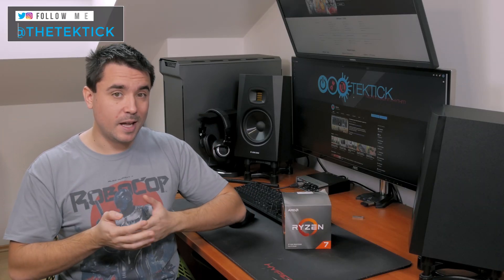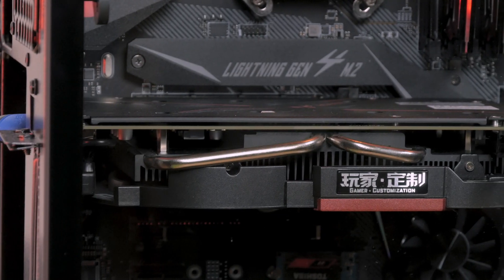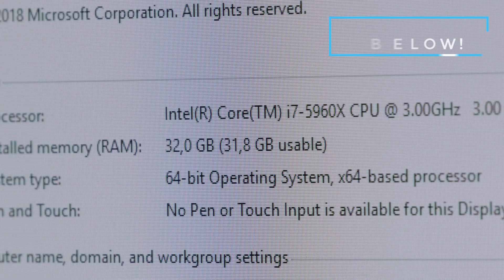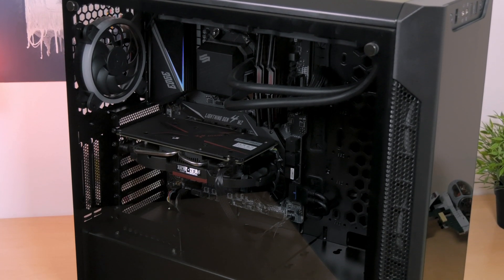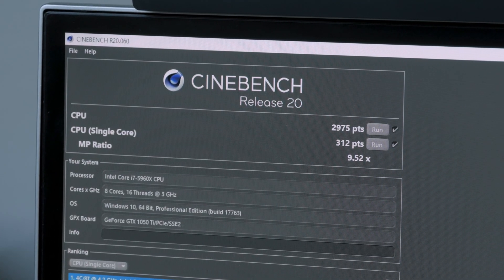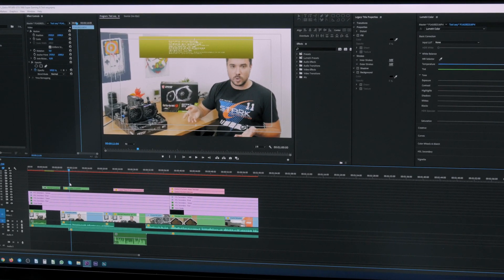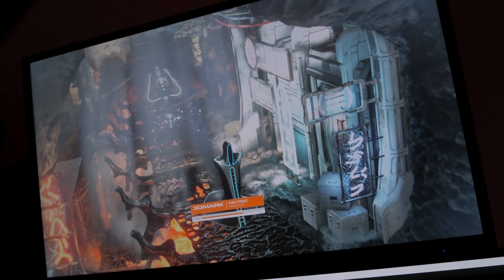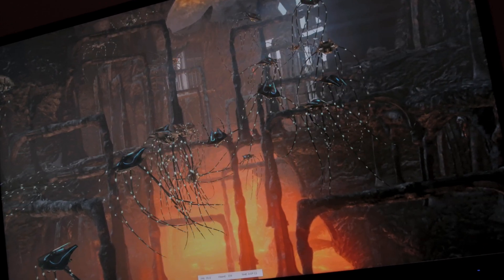What can you get FIVE YEARS later? - Core i7 5960X vs Ryzen 7 3700X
Pinning the Core i7 5960X vs Ryzen 7 3700X against each other really put things into perspective what kind of CPU performance do we get today as opposed to over 5 years before with a top of the line model

●Test system configuration:
MBO - MSI X570 Gaming Edge WiFi
RAM - XPG 2x8GB 2800 MHz
SSD - Toshiba RC100
Cooling - SilentiumPC Navis 280 RGB
Second Monitor - Samsung 32" UJ590 4K

MUSIC
26CARAT - FACTS

CREDITS
• 26CARAT

CREDITS
• Soul Catalyst